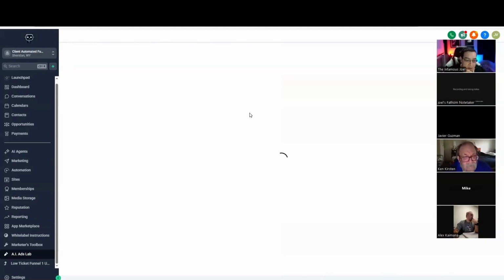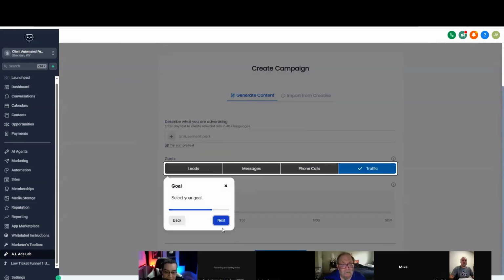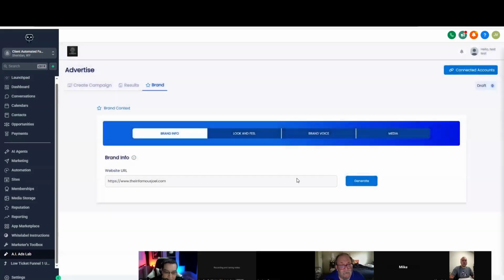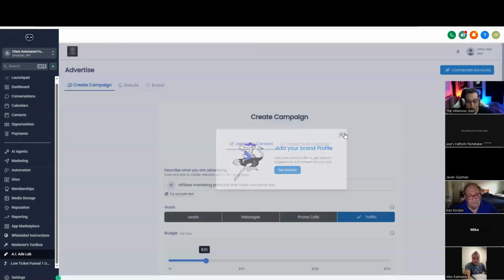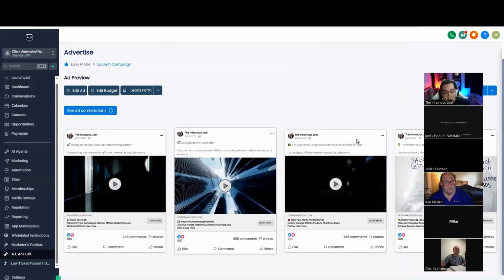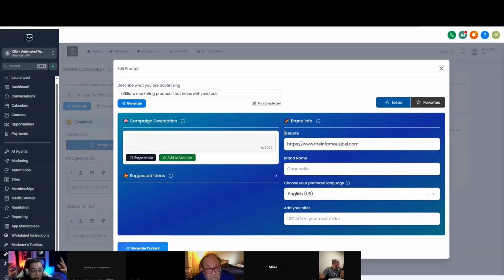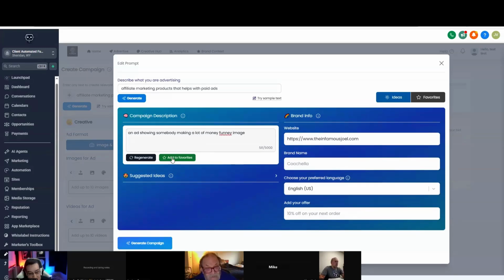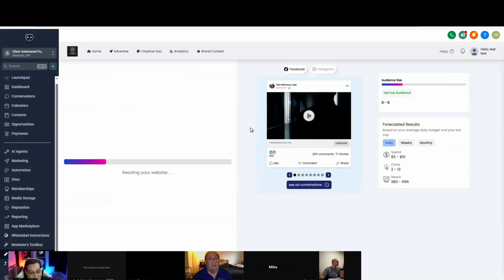How I Use AI To Make $20k/month with Paid Ads for AFFILIATE MARKETING in 15 SECONDS (Proffit.ai)